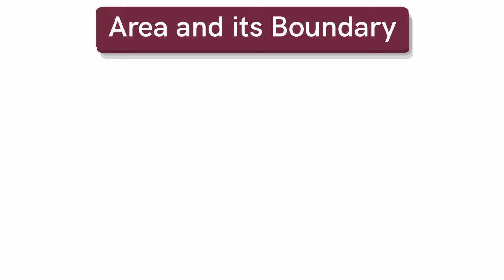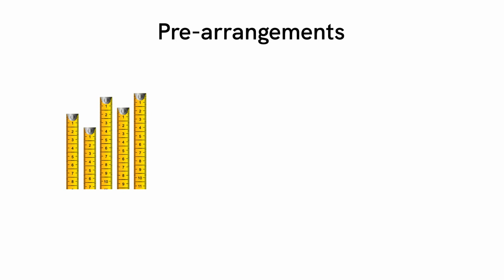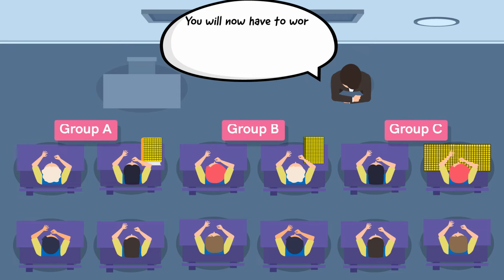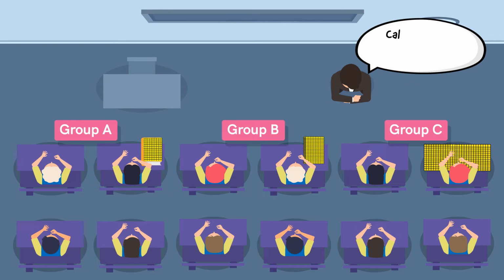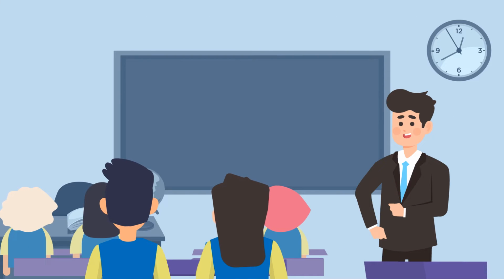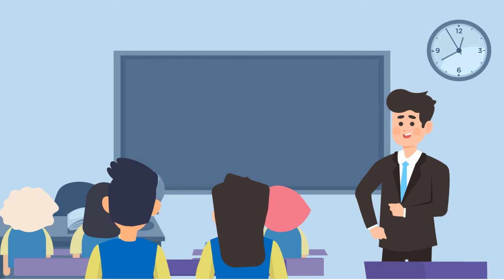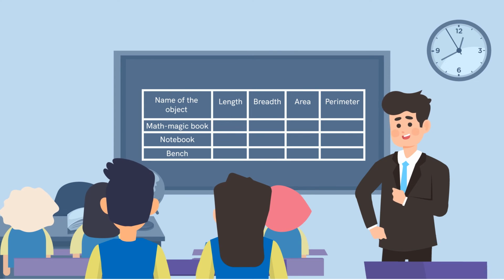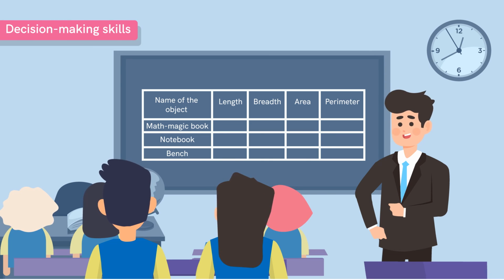Area and its Boundary | Class 5 | Mathematics | Chapter 11 | Period 2 - Part 1